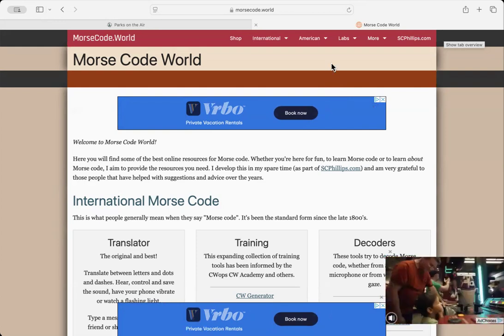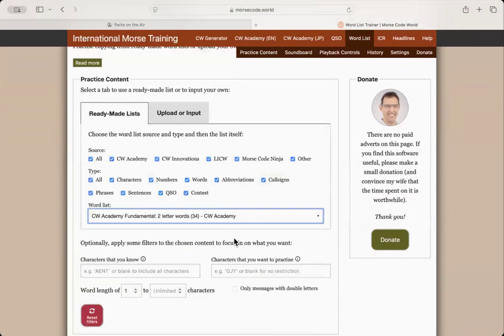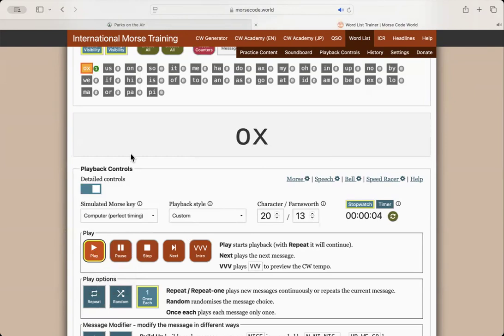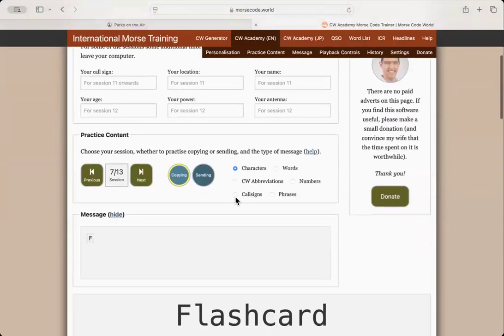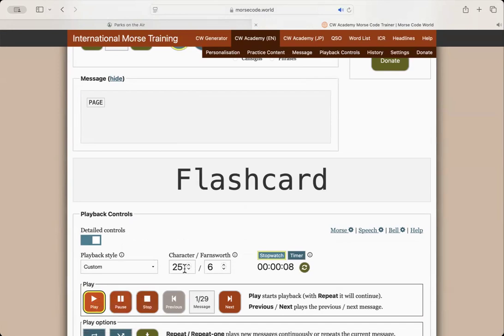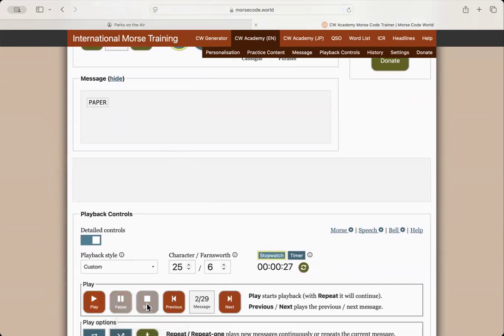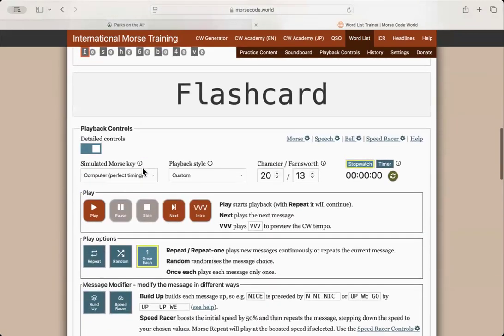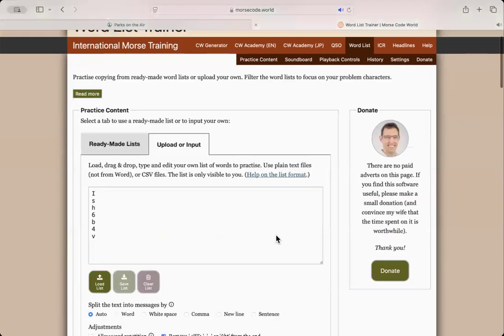Morse Code Trainer as used in CWA version 2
This is an introduction to Morse code world (MCT) as it is used in the CW Academy Fundamental course, specifically Sessions 2 & 3